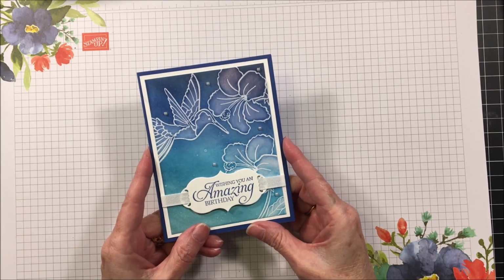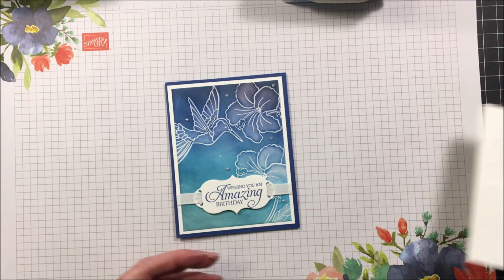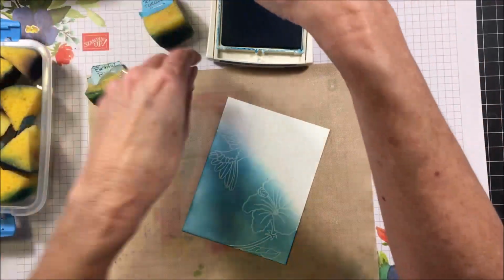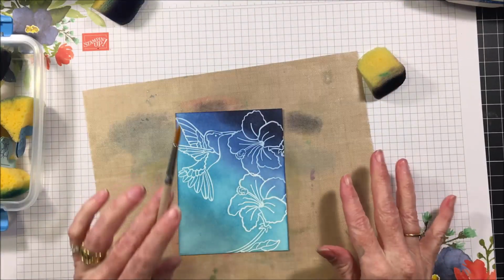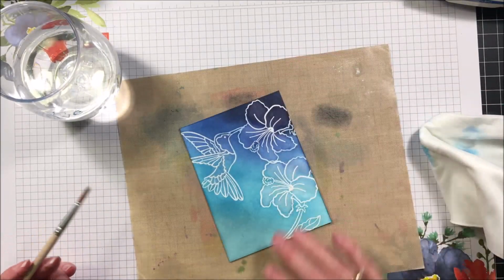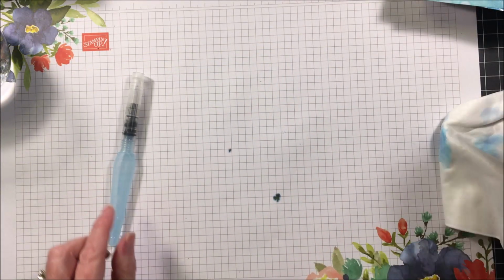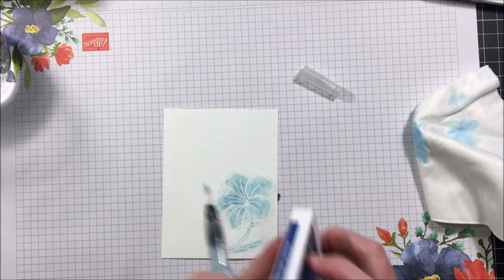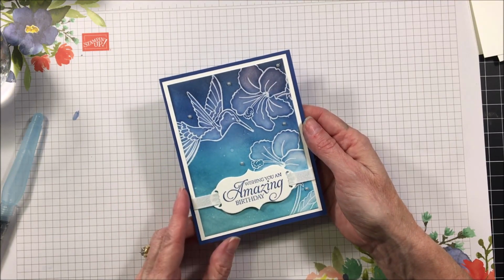Creating with the Faux Bleach Using the Humming Along Stamp Set by Stampin' Up!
Hi, I am Cathy Williams, an independent Stampin' Up! Demonstrator who loves to share what I do and love!  Thanks for taking the time to watch my video!